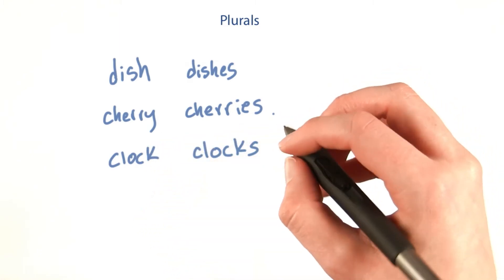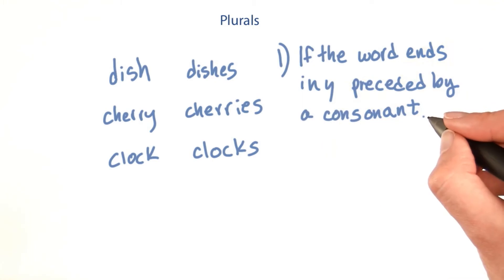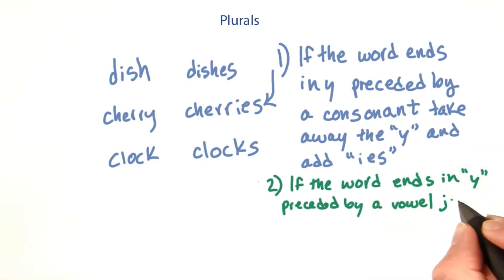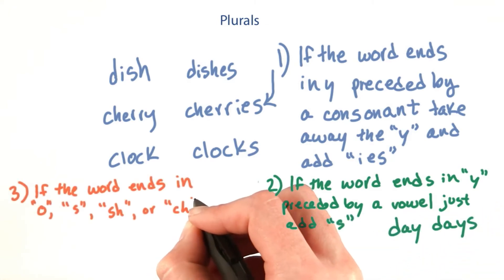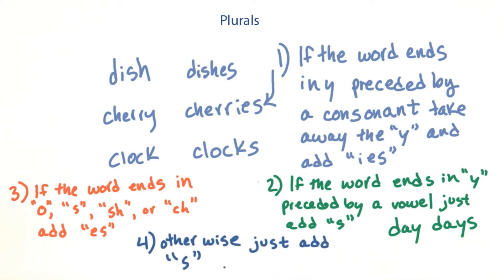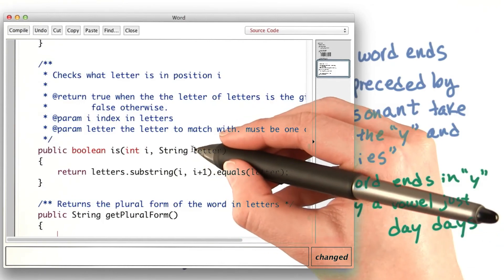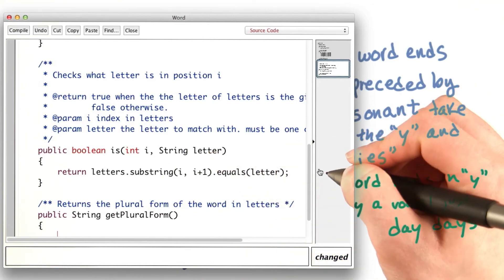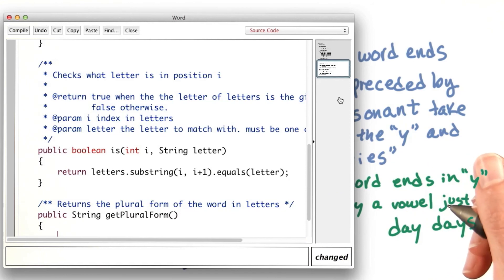Nested If - Intro to Java Programming